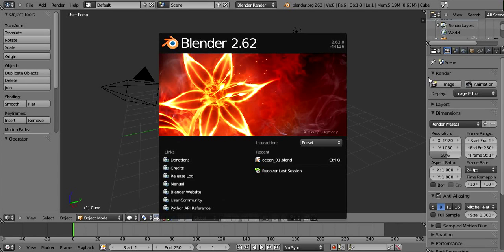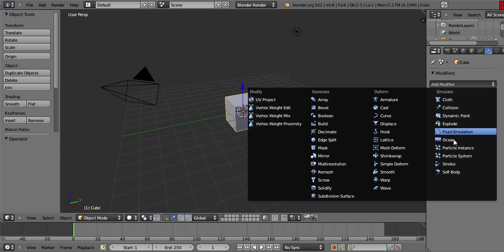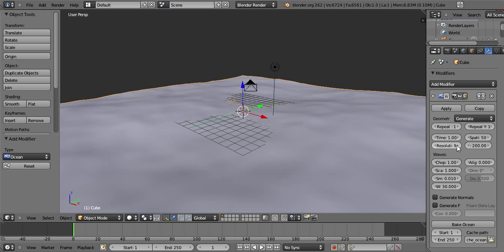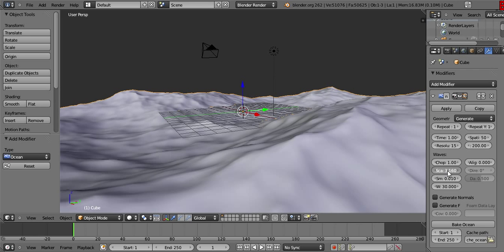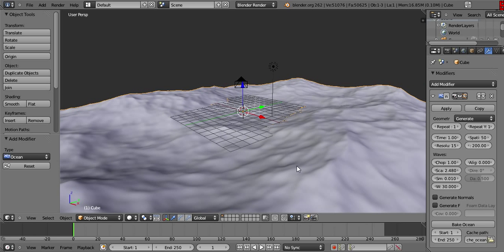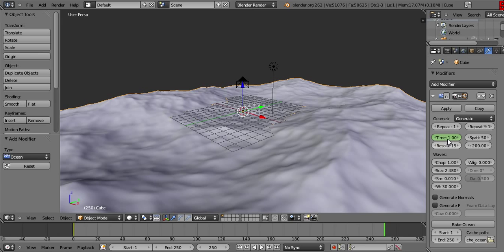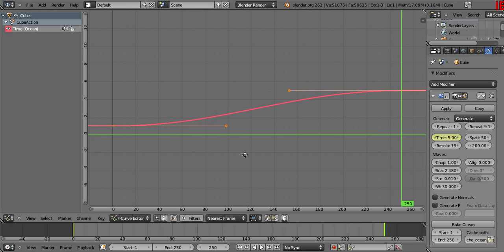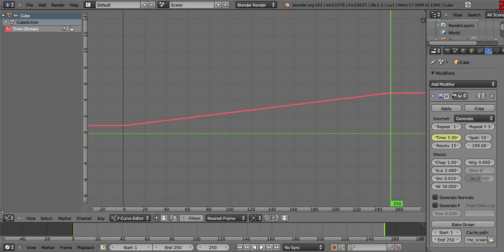Ocean Modifier tutorial - blender 2.62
In this tutorial I cover how to setup the ocean modifier and animate it for rendering. You can watch my result here:

I also setup a simple .blend to get you guys started with the materials. Feel free to play around and improve it. The .blend is available here: